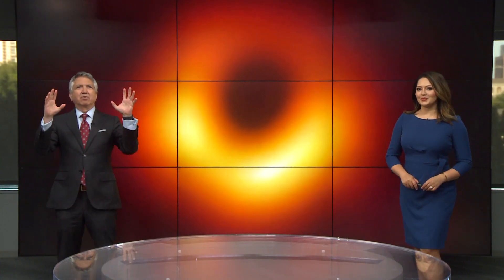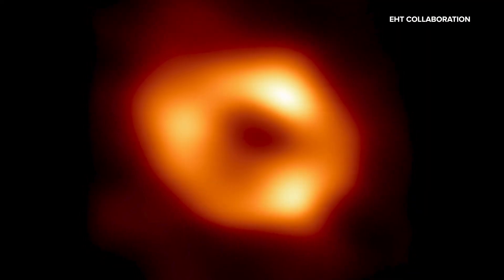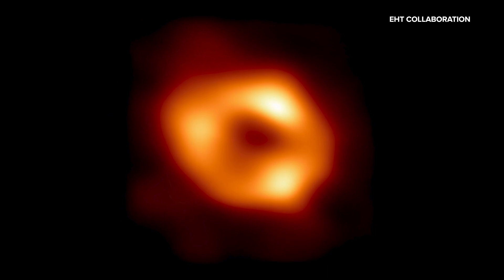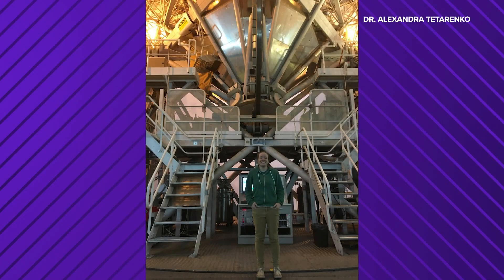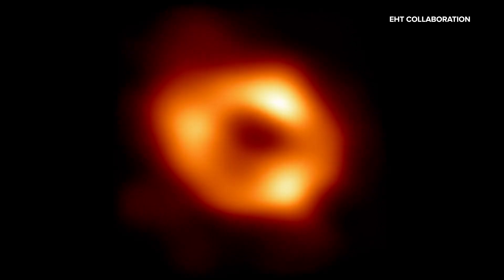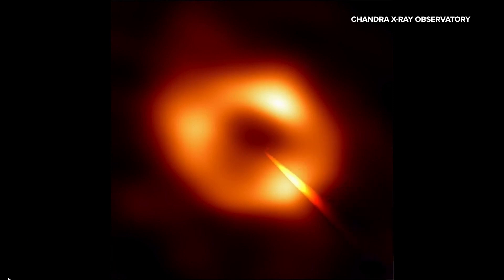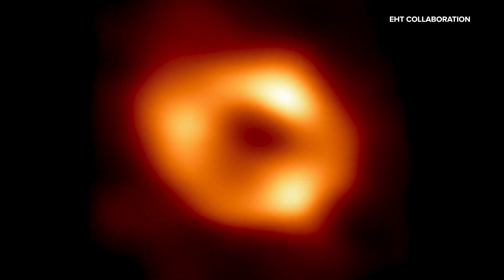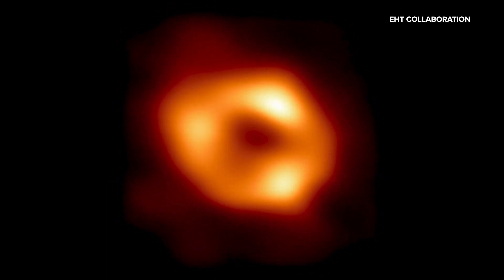'Absolutely amazing' | Astronomers in awe of first photo showing supermassive black hole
The world's first image of a chaotic supermassive black hole at the center of our Milky Way galaxy was unveiled on Thursday, May 12, 2022.